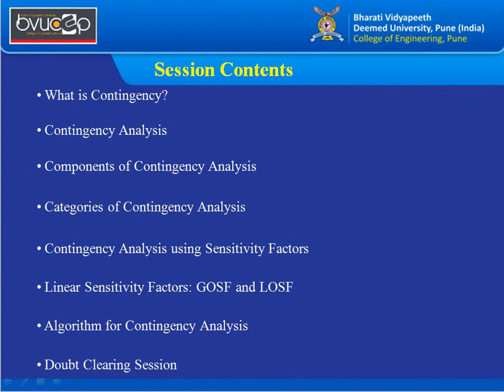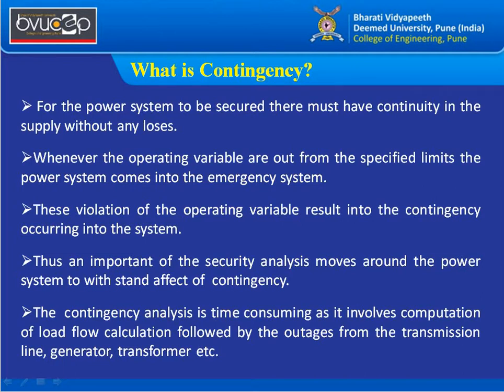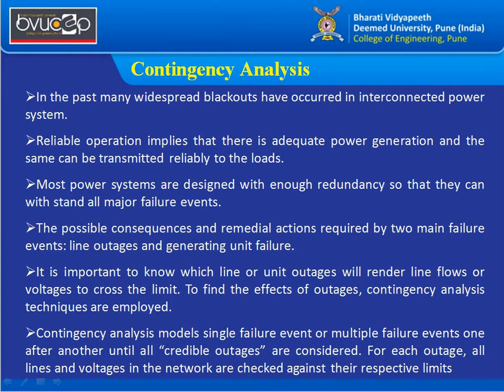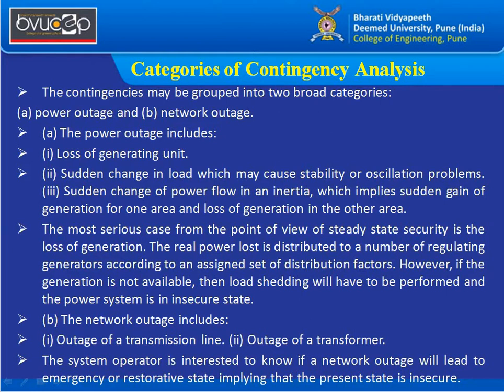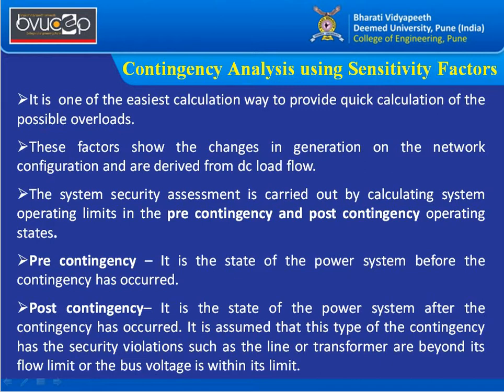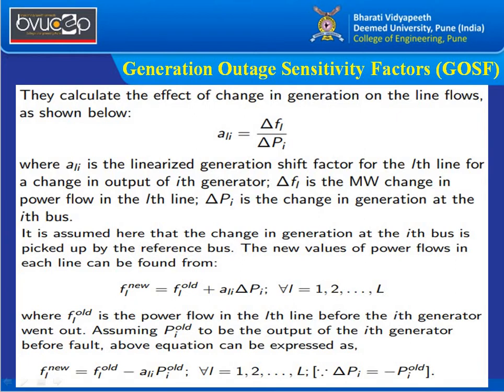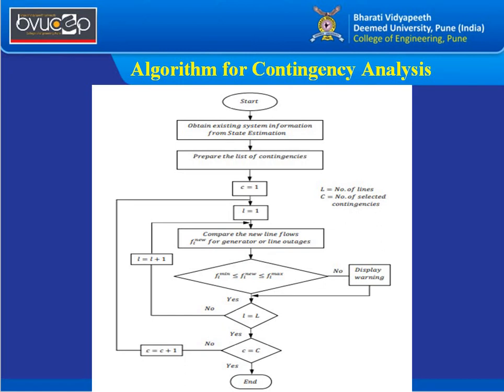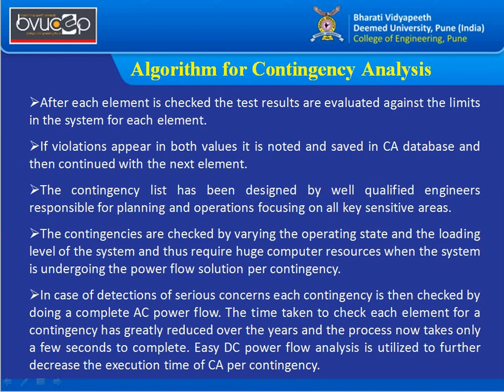Contingency Analysis with Methods, Techniques and Algorithm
Techniques: Generation Outage Sensitivity Factors (GOSF) and Line Outage Sensitivity Factors (LOSF)